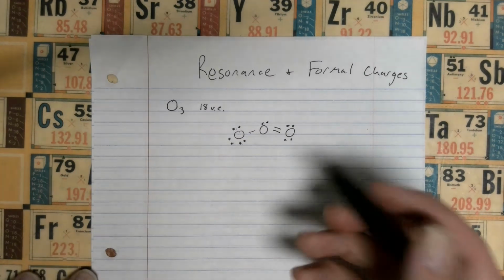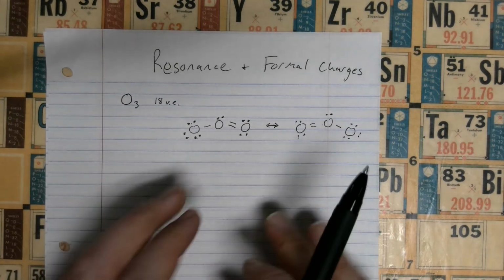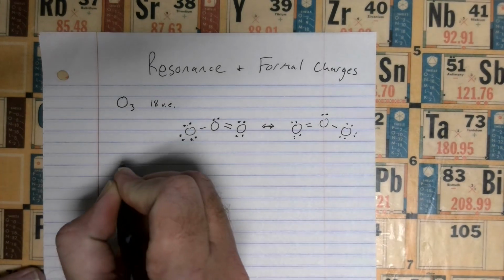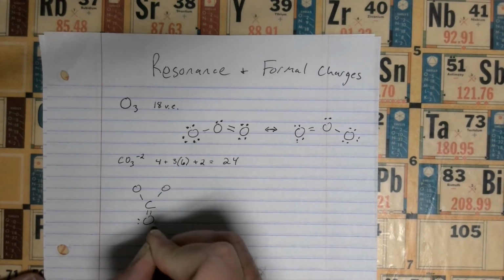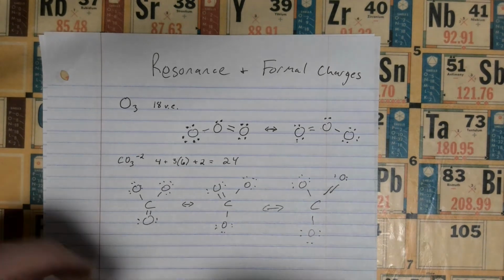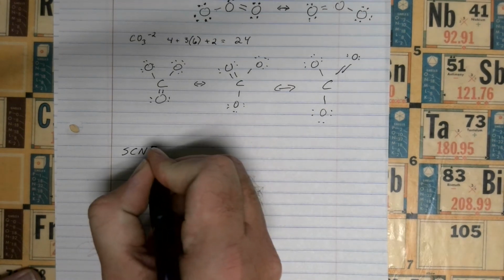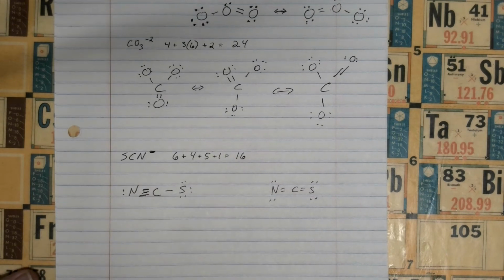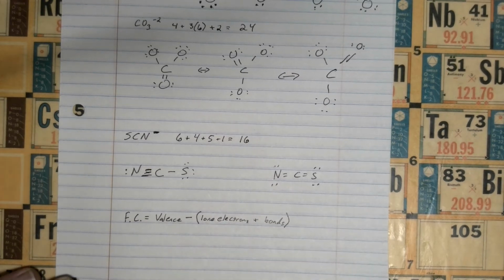Resonance and Formal Charges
How to draw resonance structures and determine formal charges